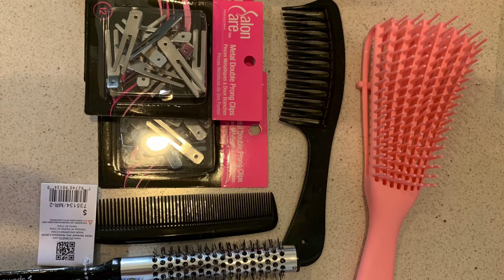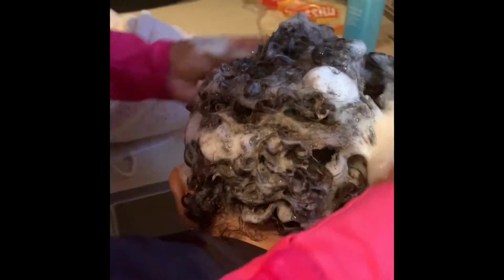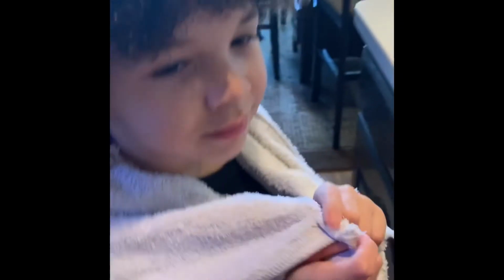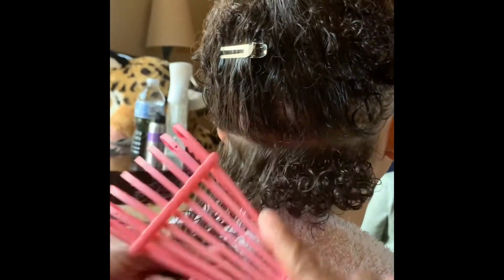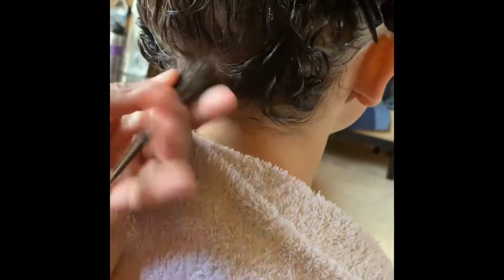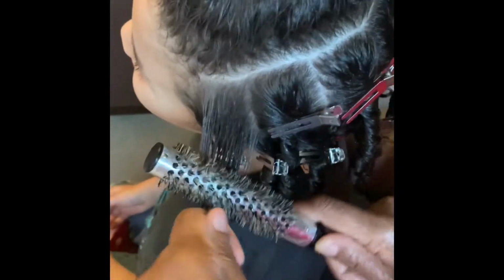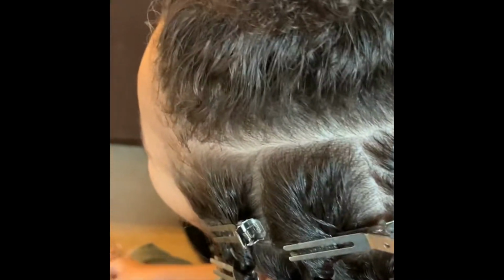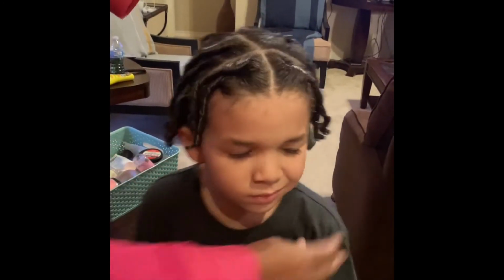Loc Installation on Type 3 hair - on a child / brush coil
One of my G-sons wanted locs like his dad (my son) so I decided, on the fly, to install them myself. My lil fellow has the warmest smile and the most generous hugs for me, I was happy to have that bond time. As you will see, he has very silky curls so it will be trial and error for us to stay on this loc path with his texture, so hopefully he and my son enjoy the journey.

Also.